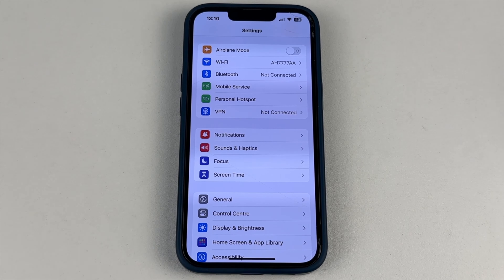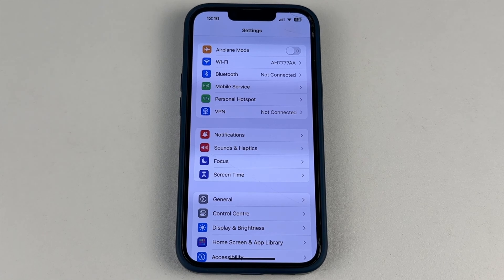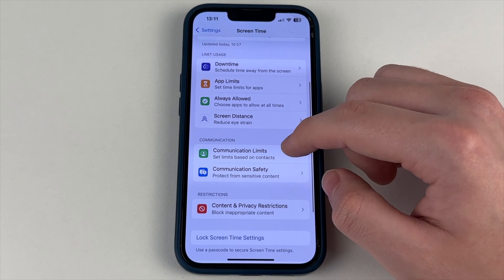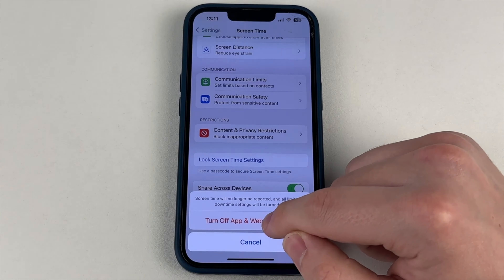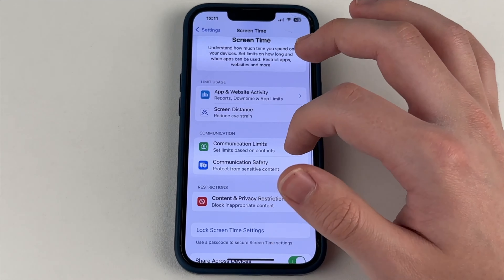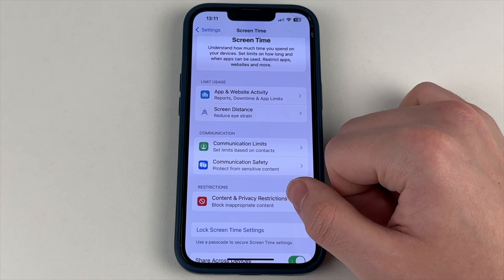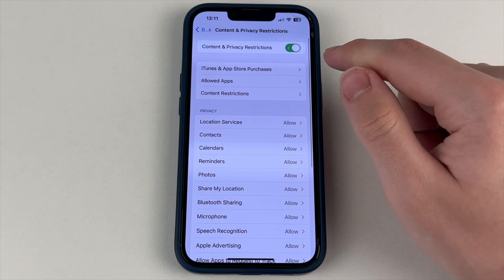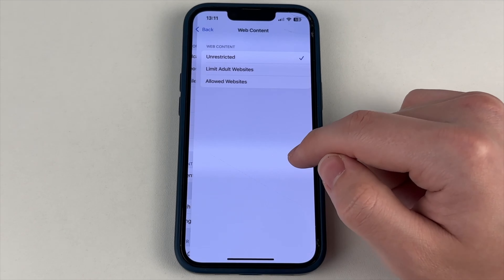How to Block Adult Websites on iPhone | Full Guide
In this video I showed how you can block and remove all adult websites on your iPhone